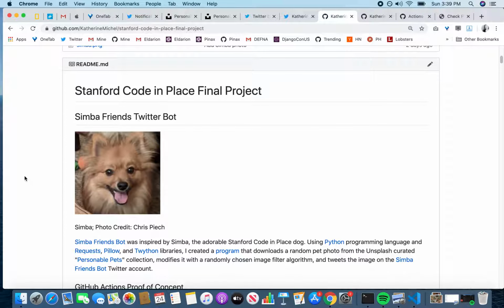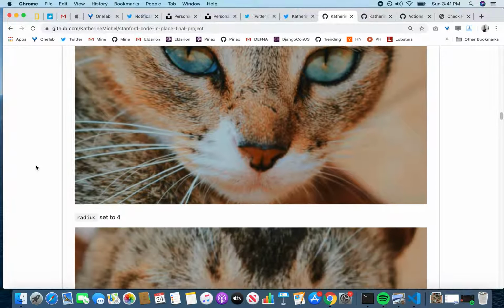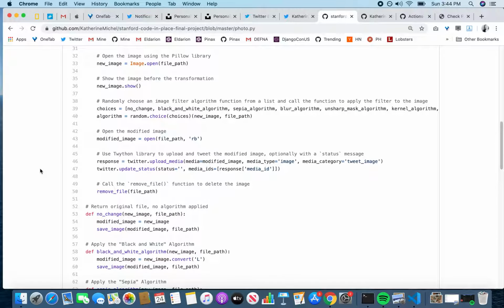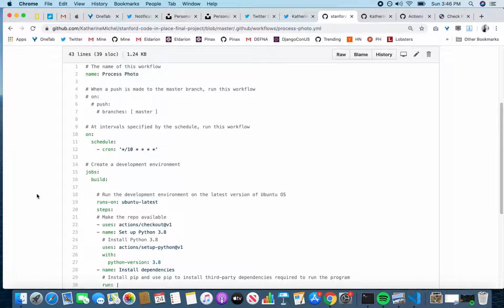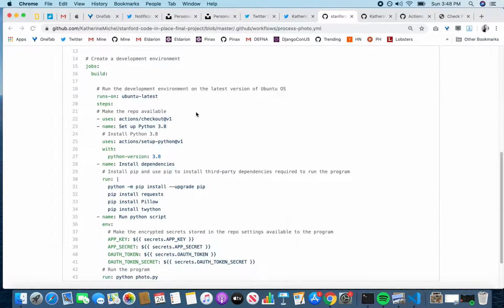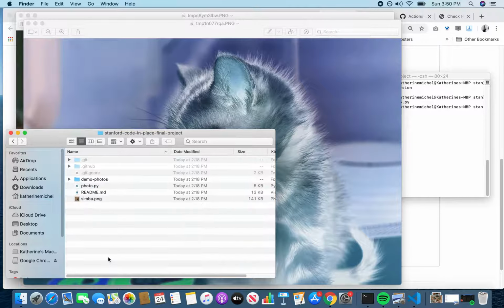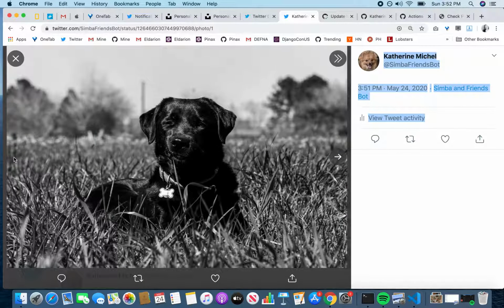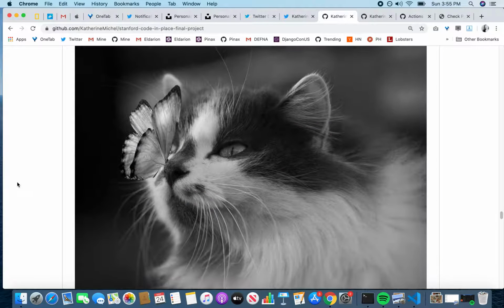Stanford Code in Place Final Project- Long Demo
A 16 minute project demo video that I made for personal use to explain the project in greater detail.